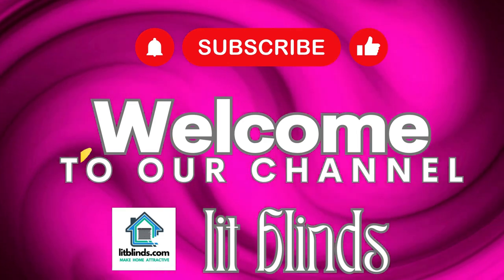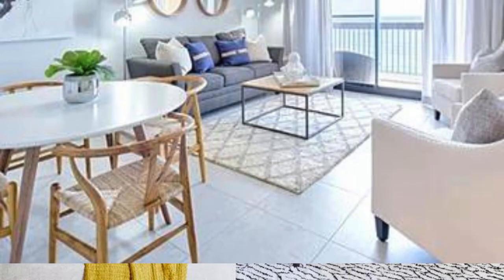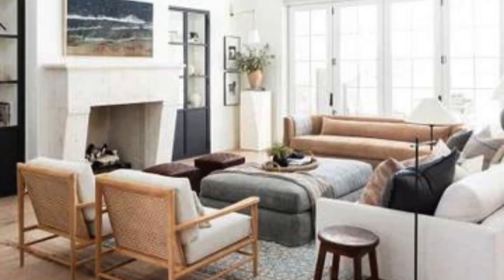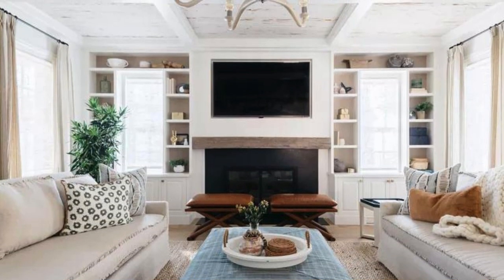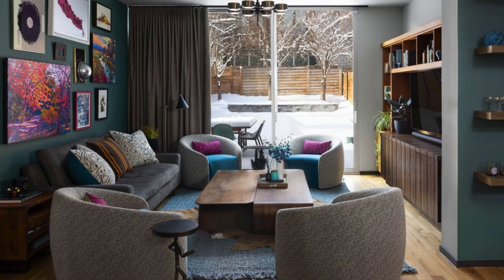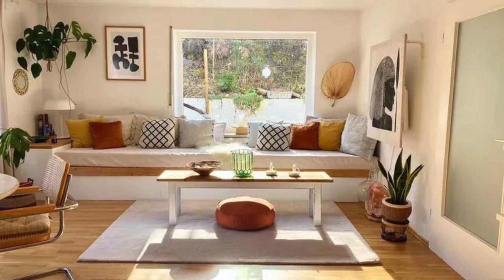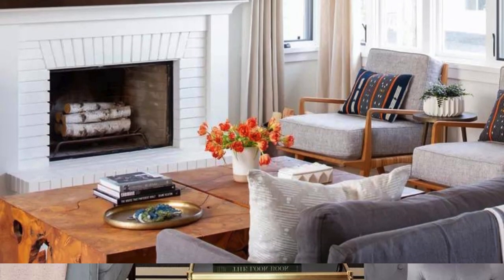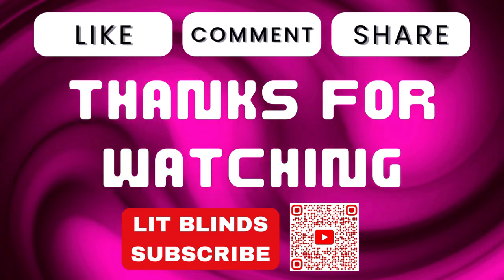LUXURY LIVING ROOM DECORATION IDEAS THAT WILL RULE IN 2024| @LitBlinds